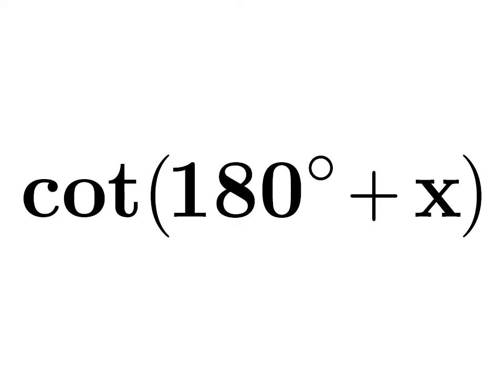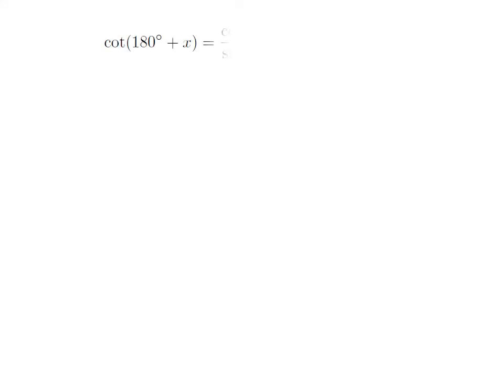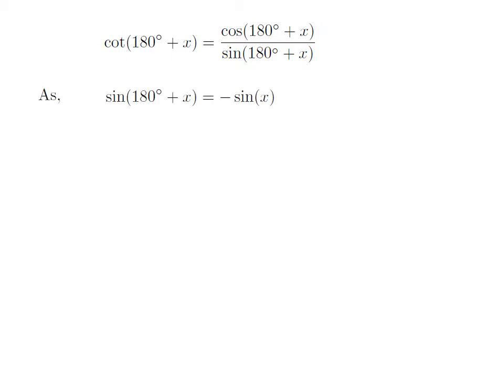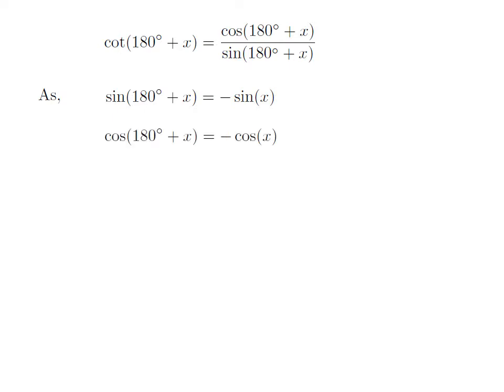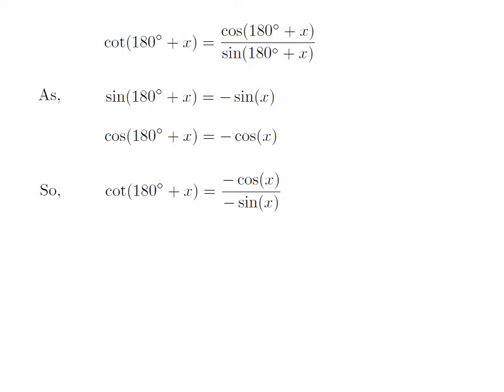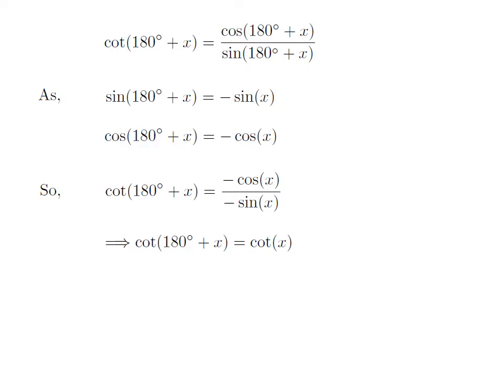cot(180 + x) | cot(pi + x) | cot(180 + A) | cot(180 + theta)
Other titles for the video are:
Identity for cot(180 + x)
Identity for cot(pi + x)
Value of cot(180 + A)
Value of cot(pi + A)
Value of cot(180 + theta)
Value of cot(pi + theta)
Value of cot(180 + x)
Value of cot(pi + x)
Value of cotangent of 180 + x
Value of cotangent of pi + x
Identity for cot(180 + theta)
Identity for cot(pi + theta)
Identity for cot(180 + A)
Identity for cot(pi + A)
Identity of cotangent of 180 + x
Identity of cotangent of pi + x
What is the value of cot(180 + x)?
What is the value of cot(pi + x)?
How to find the value of cot(180 + x)?
How to find the value of cot(pi + x)?
The proof of the identity of cotangent of (180 + x).
The proof of the identity of cotangent of (pi + x).
What is the value of cot(180 + A)?
What is the value of cot(pi + A)?
How to find the value of cot(180 + A)?
How to find the value of cot(pi + A)?
The proof of the identity of cotangent of (180 + A).
The proof of the identity of cotangent of (pi + A).
What is the value of cot(180 + theta)?
What is the value of cot(pi + theta)?
How to find the value of cot(180 + theta)?
How to find the value of cot(pi + theta)?
The proof of the identity of cotangent of (180 + theta).
The proof of the identity of cotangent of (pi + theta).
In this video, we will learn to find the value of cotangent of 180 degree + x.